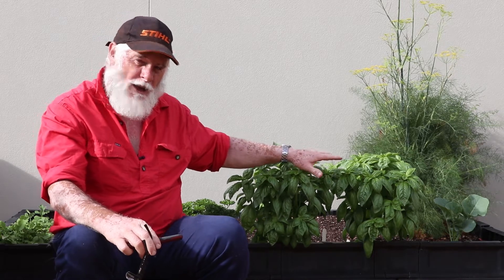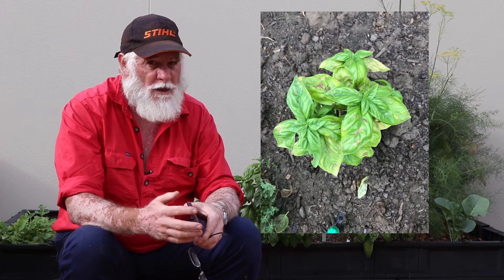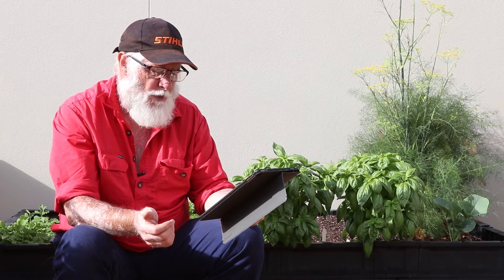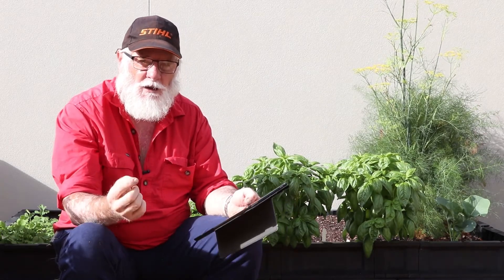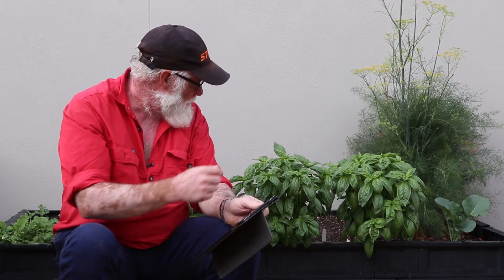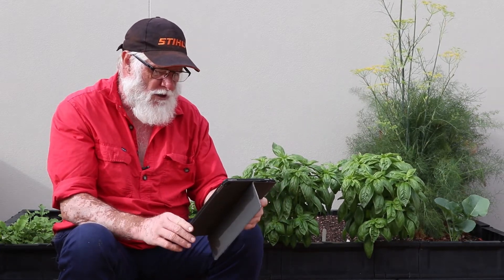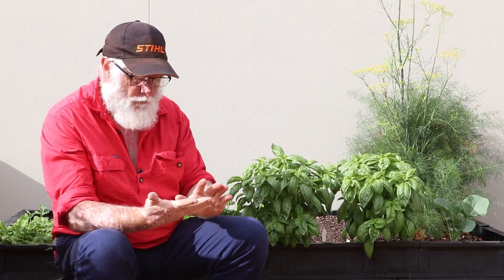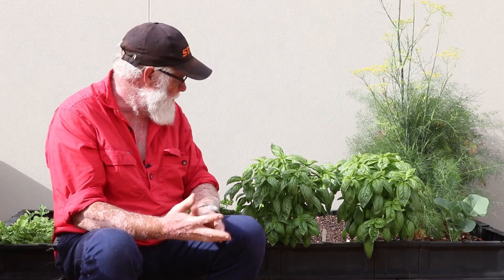Basil Downy Mildew Disease.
🍄 Basil downy mildew was detected for the first time in Queensland in April 2017.

🍄 Basil downy mildew is caused by a fungal pathogen.

It initially appears as tiny greyish specks on the underside of leaves and progresses to cover larger areas of the lower leaf surface.

The fungus may appear raised from the leaf surface or “fluffy” in appearance.

As the disease progresses areas of the affected leaves may turn yellow, brown and die.

While affected leaf material may not be viable for commercial sale, the disease itself does not have an impact on human health.🍄

🍄 Justin Russell. Biosecurity concerns over seedlings sold at Toowoomba store.